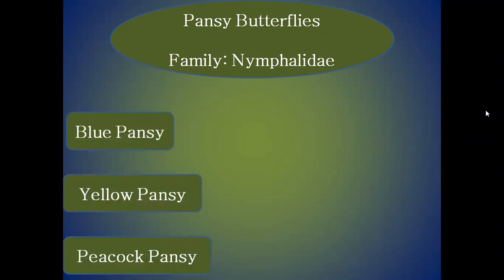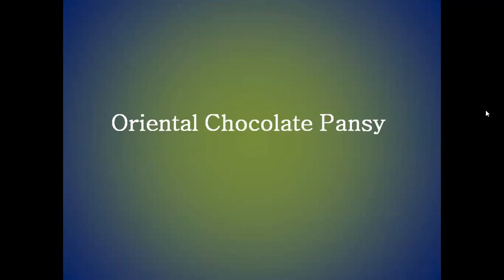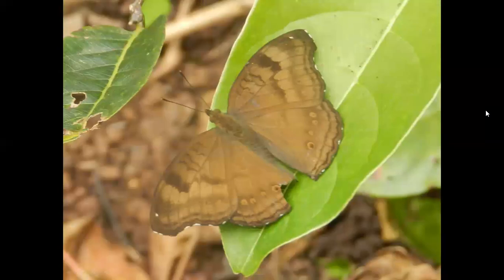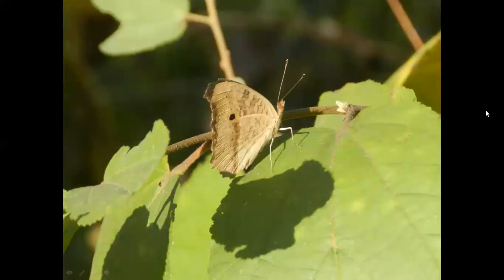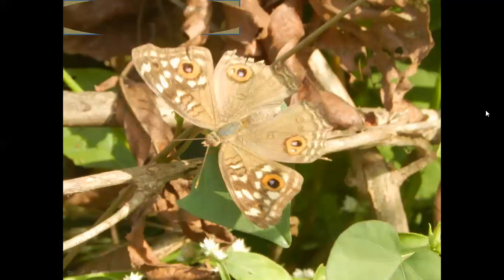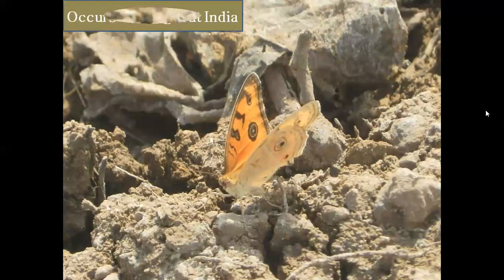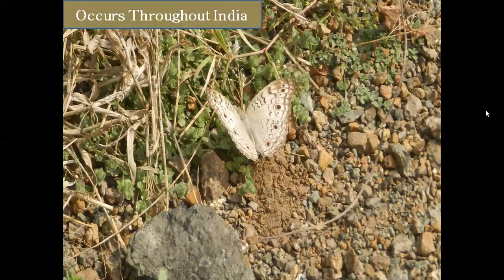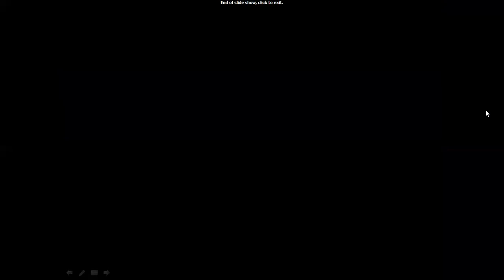Pansy Butterflies ( Identify Butterflies )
These are the most common Butterflies found in India. Oriental Chocolate Pansy, Chinese Lemon Pansy, Oriental Peacock Pansy and Oriental Grey Pansy are common in Mumbai and suburban.

All Pansies are avid mudpuddlers.

Be Happy :)